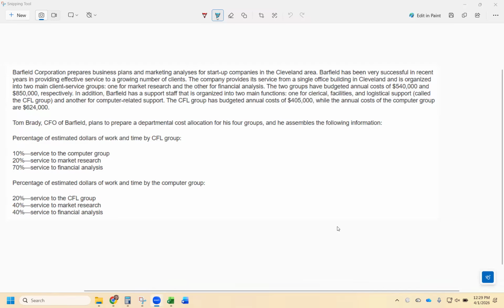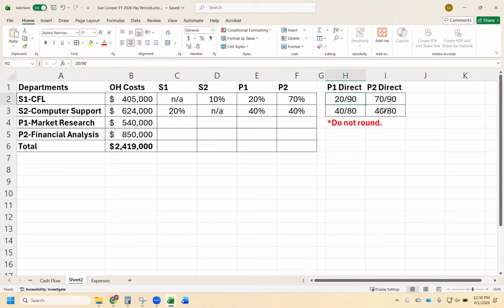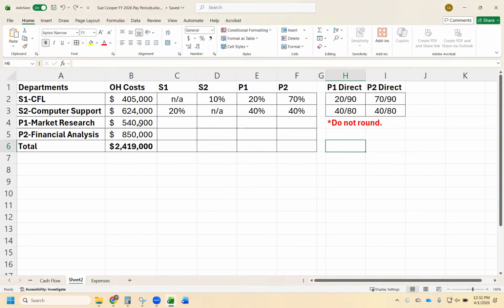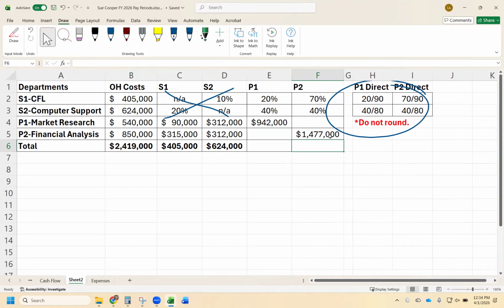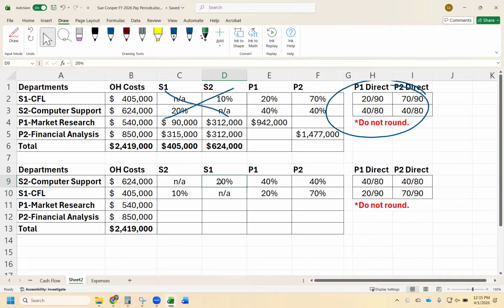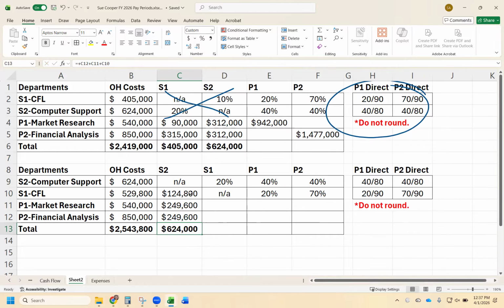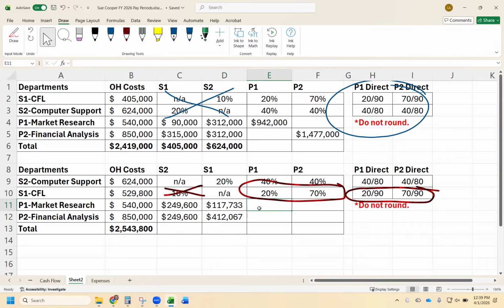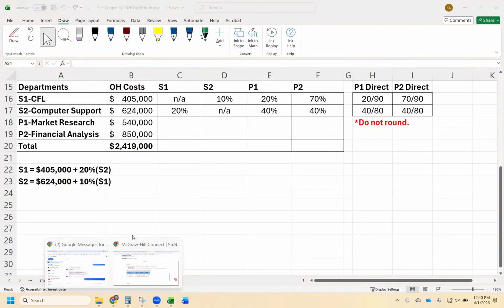BMGT321: Ch 7 HW Question #9 (a & b)